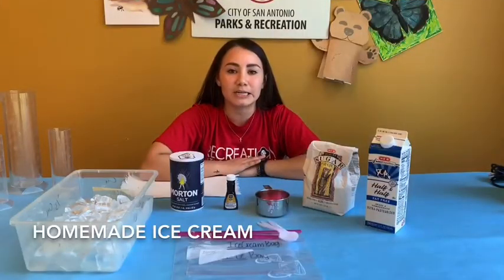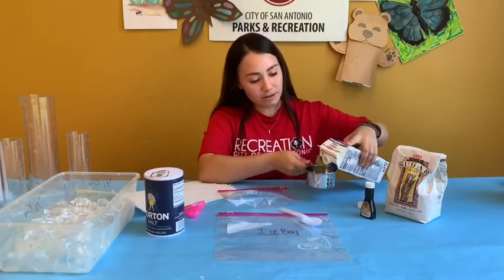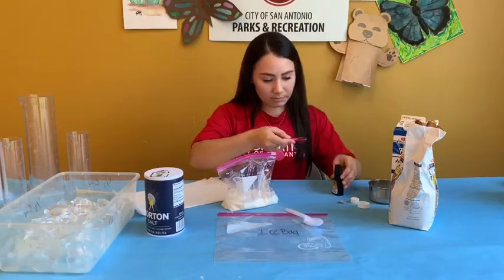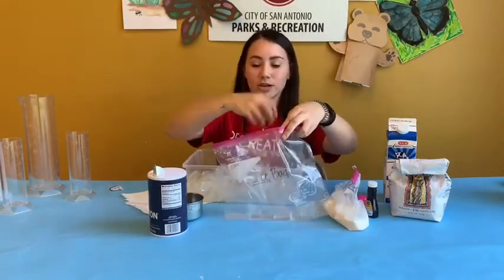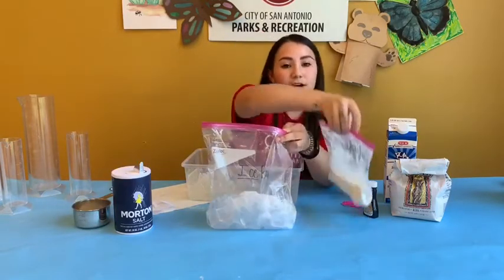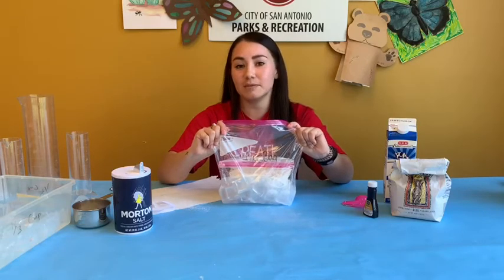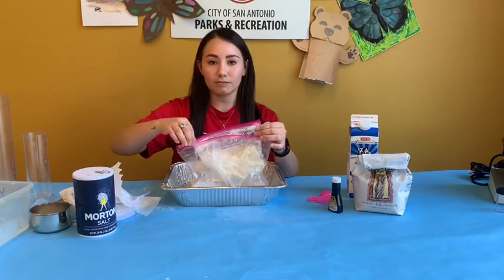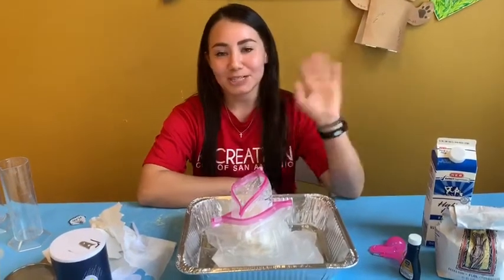Simple Science - Homemade Ice Cream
Sydney's experiment is the perfect treat!